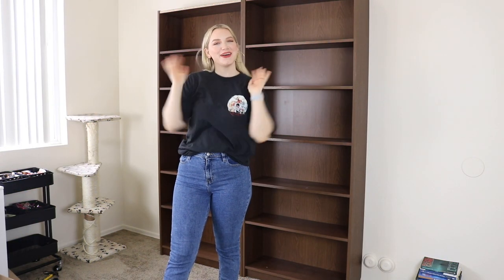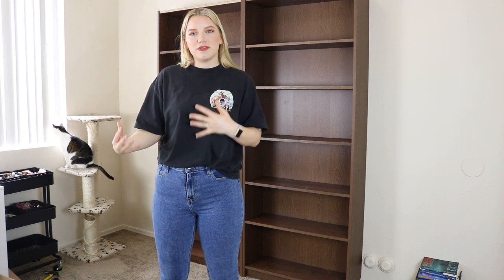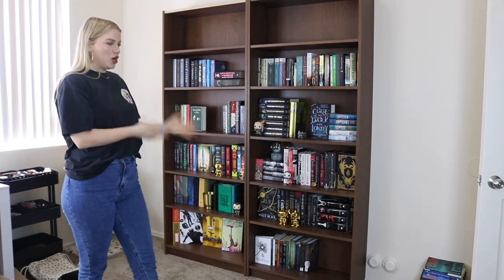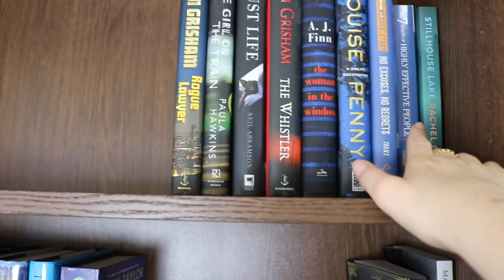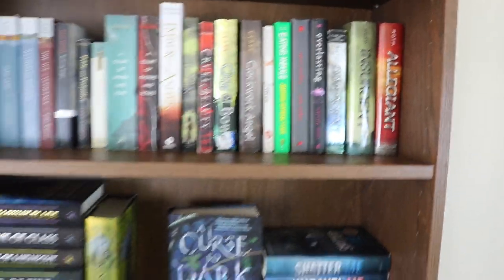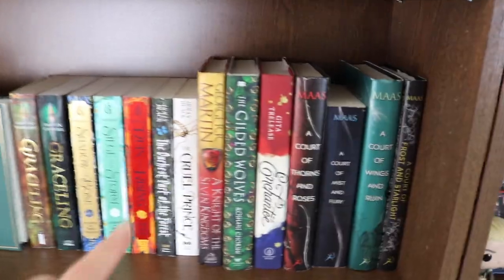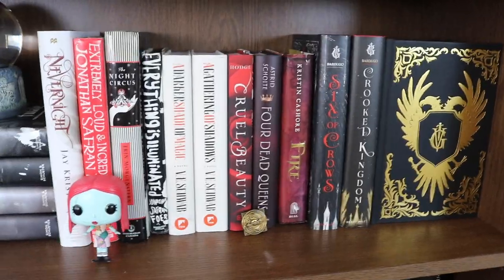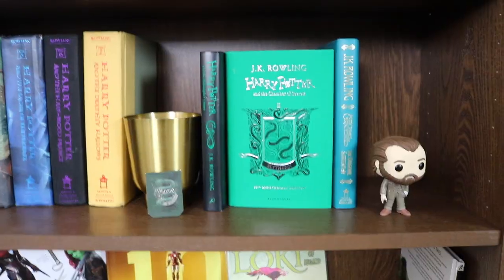BOOKSHELF ORGANIZATION & TOUR | Kendra Cus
today I am organizing my bookshelf and also giving you a quick tour! this bookshelf is definitely a work in progress but I'm really liking the way it turned out! I hope you enjoy this bookcase tour and organization video!

DISCOUNTS:

 ☛ use code: kendracus

PRODUCTS USED:

☼ Canon T6i
☼ Canon g7x mark ii (vlog camera)
☼ Studio Soft Box lights

--AFFORDABLE AMAZON FAVES:
☼ Moonflower by JD Slajchert
☼ The Secret of Haversham House by Julie Matern
☼ My gold small hoops (earrings)
☼ Phone ring with translucent background
☼ Beauty Blender Holder
☼ Epicuren Aloe Vera Calming Gel
☼ Reusable Straws
☼ Lamora Eye Brush Set (7 multi-use makeup brushes for your eyes)

Hi I'm Kendra and I enjoy books, makeup, fashion, adventure, and talking to a camera.